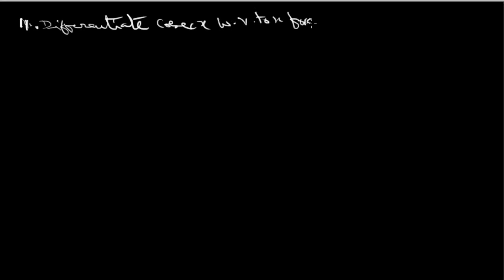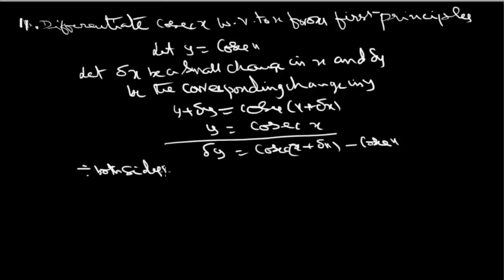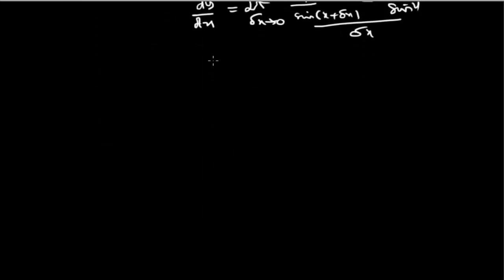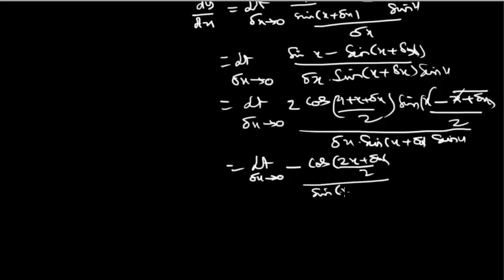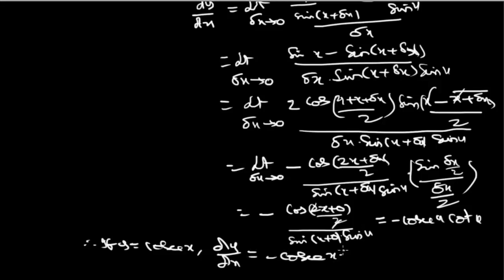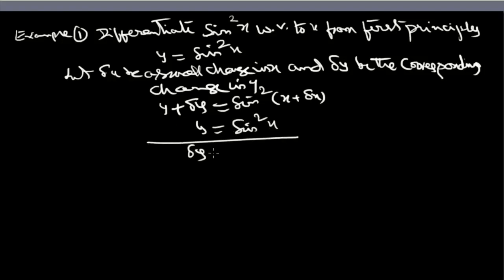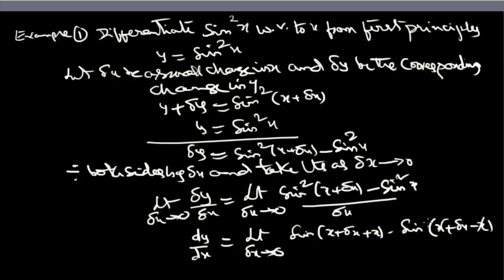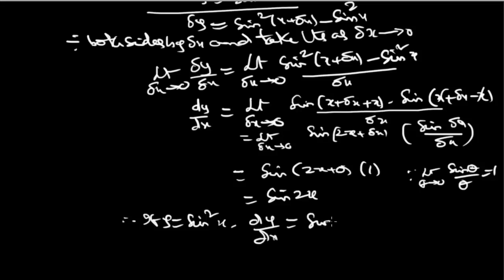Differentiation part 6 of 33